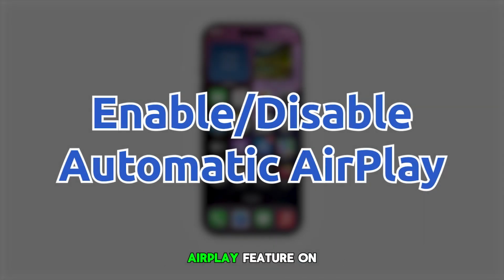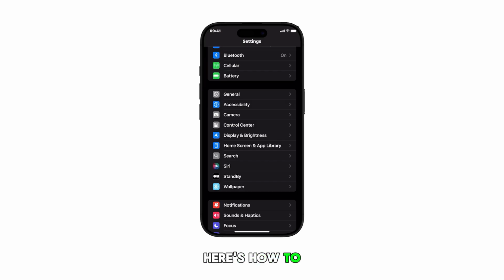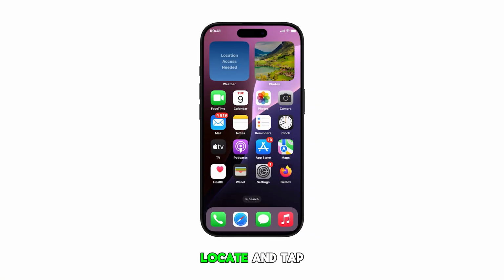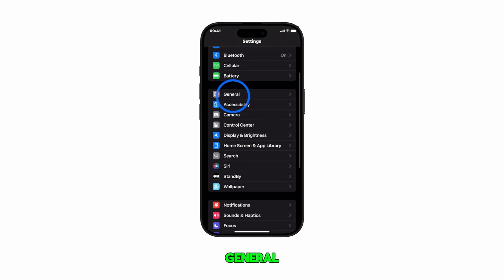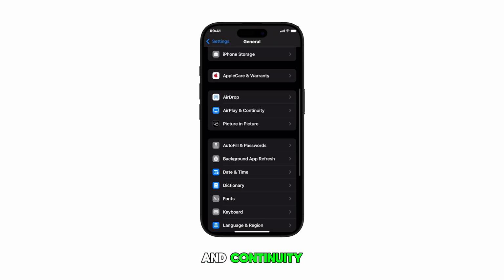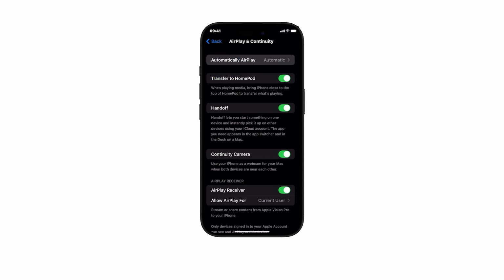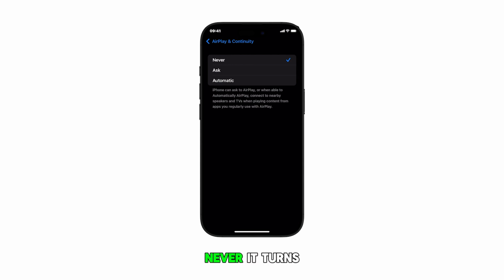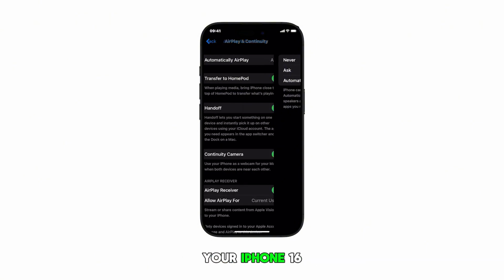How to Enable/Disable Automatic AirPlay Feature on iPhone 16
Take control of your AirPlay experience on your iPhone 16. This video will guide you through the simple steps of enabling or disabling the Automatic AirPlay feature.

We'll show you how to access the AirPlay & Handoff settings and choose between three options: Never, Ask, and Automatic.

Customizing AirPlay settings on your iPhone, can ensure a seamless and personalized wireless streaming experience.